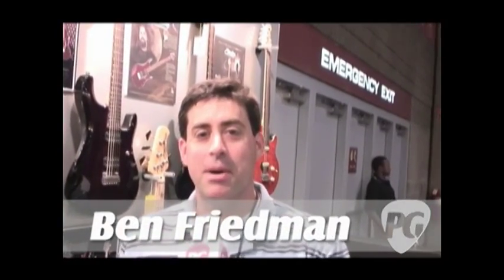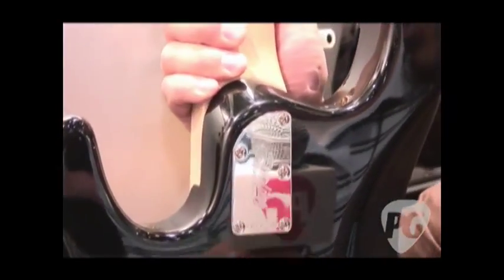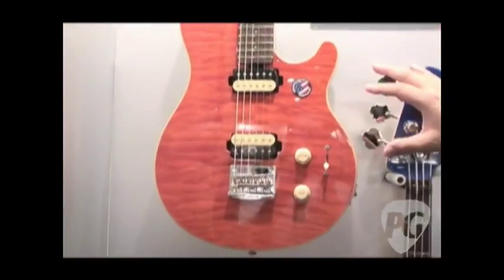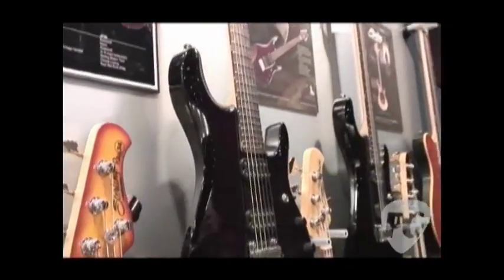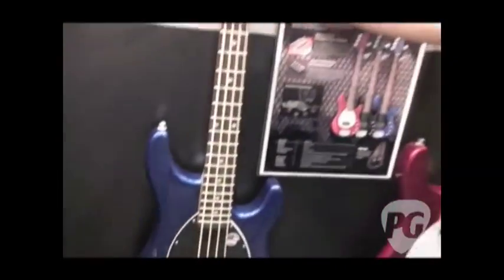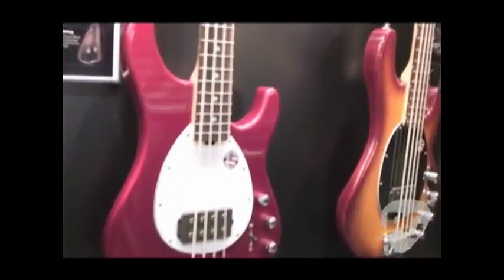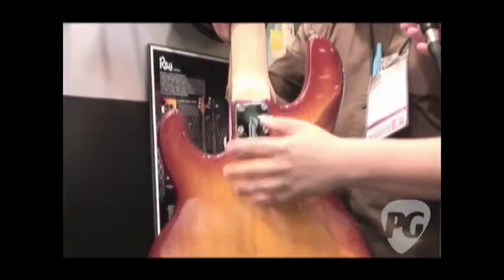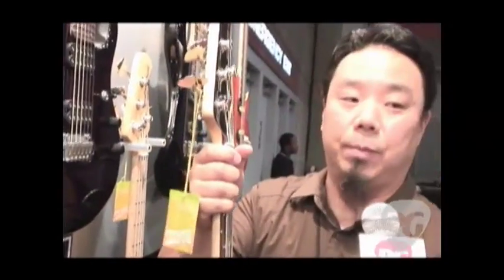Summer NAMM '09 - Sterling AX20, AX40, Petrucci Signature, SB14 Bass & More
PG's Ben Friedman is On Location in Nashville, TN, for Summer NAMM '09 where he visits the Sterling by Music Man booth. In this segment, we get to see several new products offered by Sterling. The AX20 features a contoured basswood body, quilted maple veneer top, 2x Sterling A5 Zebra Humbuckers and a maple neck with a rosewood fingerboard.

The AX40 has contoured basswood body with cream binding, quilted maple veneer top, Sterling double-locking tremolo, bolt-on maple neck with a rosewood fingerboard and two Sterling A5 Zebra Humbuckers.

The JP50 (John Petrucci Signature) has a baswood body, custom Sterling Petrucci Neck carve, a maple neck with rosewood fingerboard, two Sterling Modern Humbuckers and Sterling Modern Tremolo recessed bridge.

The SB14 bass comes with a basswood body, maple neck with rosewood fingerboard, Music Man-Designed humbucker with a 3rd hidden phantom coil and an active preamp.

The Ray34 bass features a swamp ash body, maple neck with rosewood fingerboard, Music-Man designed humbucker and a 6-bolt neck joint.

For more Summer NAMM '09 coverage or to view our completely FREE digital edition of Premier Guitar magazine, be sure